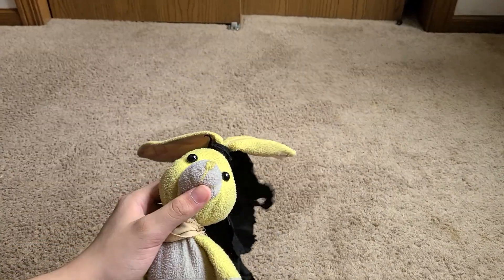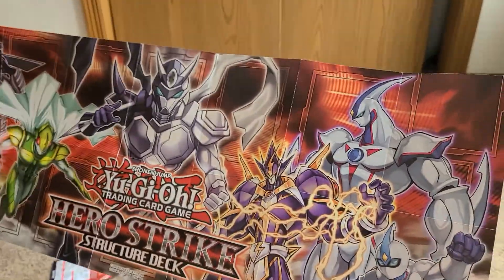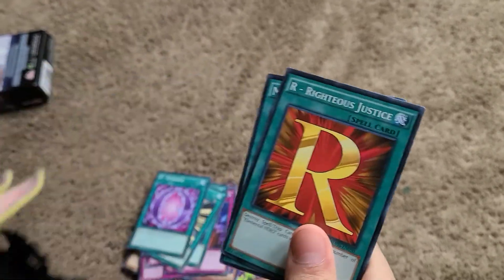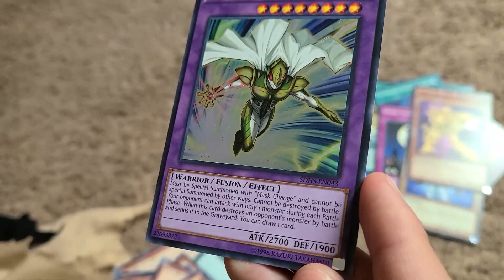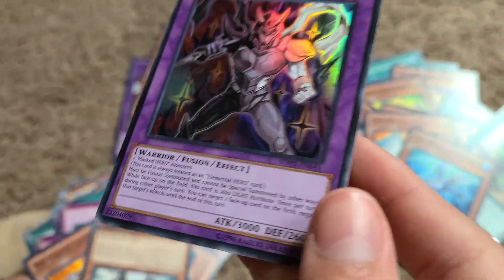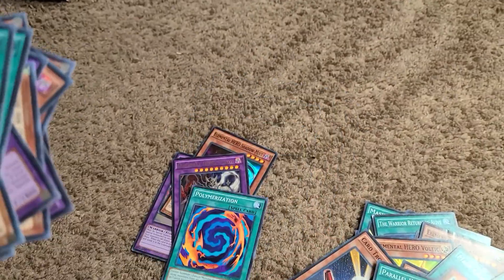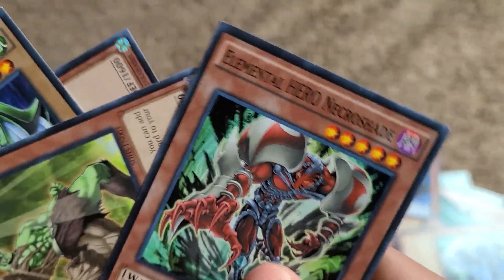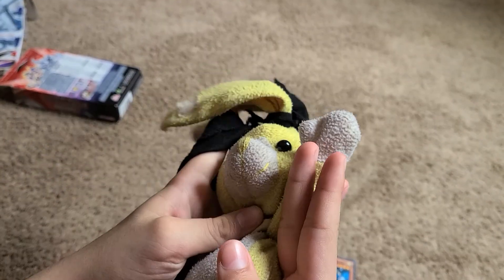Yu-Gi-Oh Hero Strike Structure Deck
Yu-Gi-Oh trading card game structure deck opening